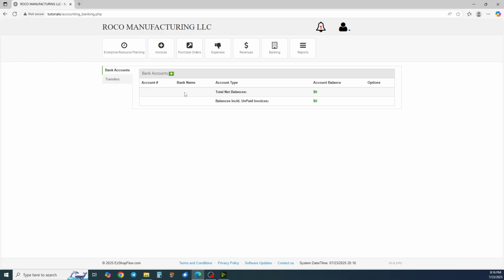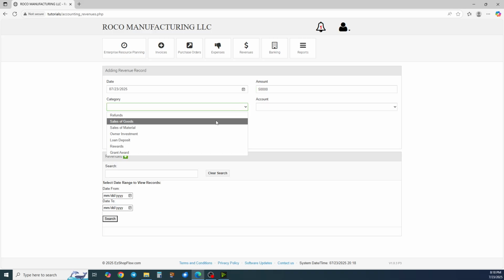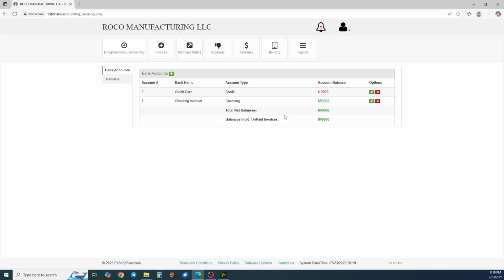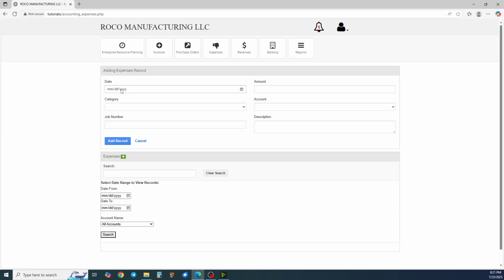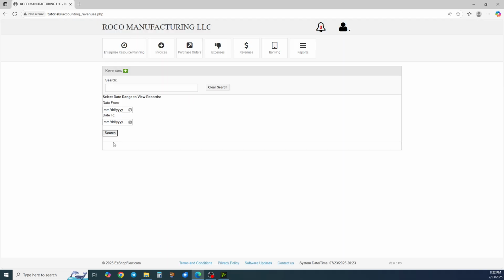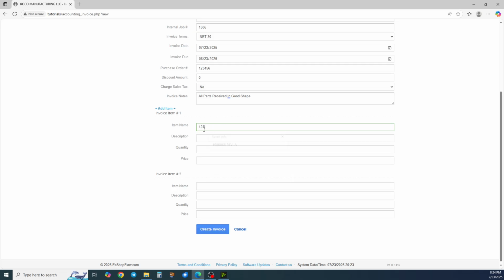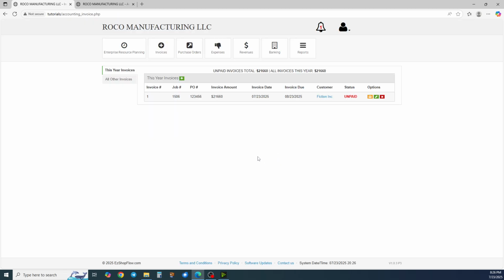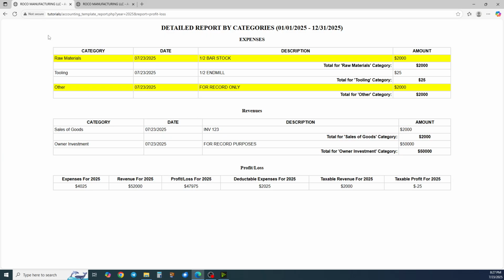EzShopFlow Accounting Tab